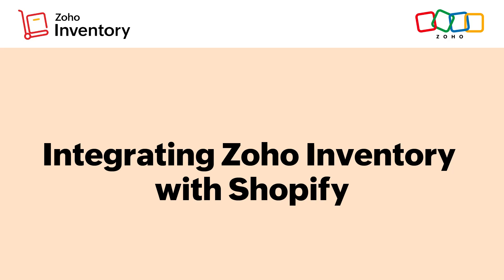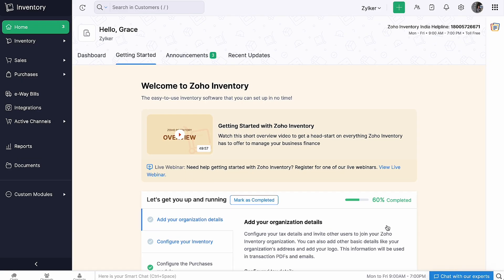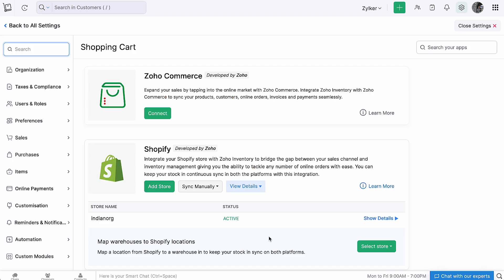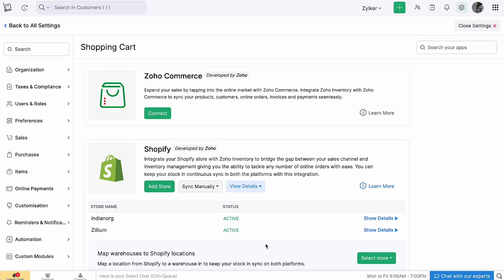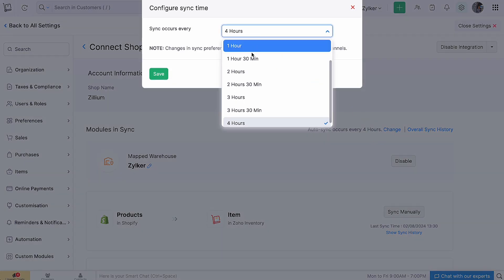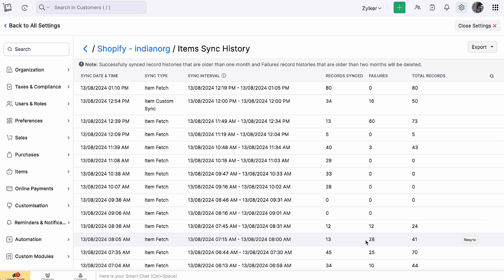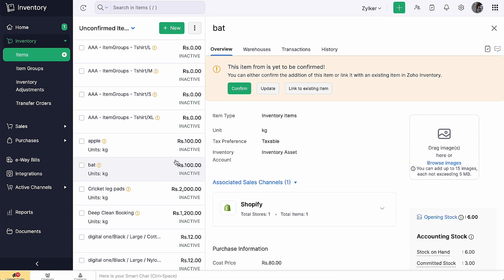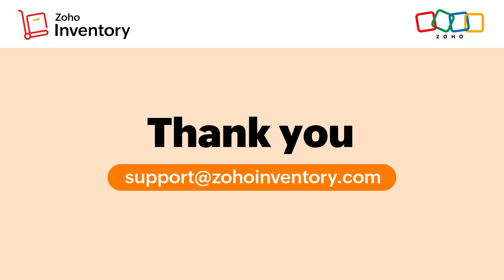How to Integrate Zoho Inventory with Shopify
In this video, we will learn about the Zoho Inventory - Shopify integration.
Zoho Inventory is an inventory management software designed for growing businesses and takes care of your end-to-end inventory management requirements.

When it comes to inventory management, Zoho Inventory has all the features that you need to manage the daily inventory operations of your business.

Here's a snapshot of our features -

» Order management: Manage all your online and offline sales and purchase orders
» Payments: Create invoices and bills to track your receivables and payments
» Warehouse management: Control multiple warehouses and stock movement
» Stock tracking: Use serial and batch tracking for stock and expiry date tracking
» Order fulfillment: Create packing slips and shipping labels to fulfill orders on time
» Integrations: Integrate your existing Shopify store, Razorpay account and a wide range of shipping carriers quickly and effortlessly
» Reports: Run inventory valuation, inventory aging, vendor balance and other 30 reports to stay up-to-date on your inventory performance.